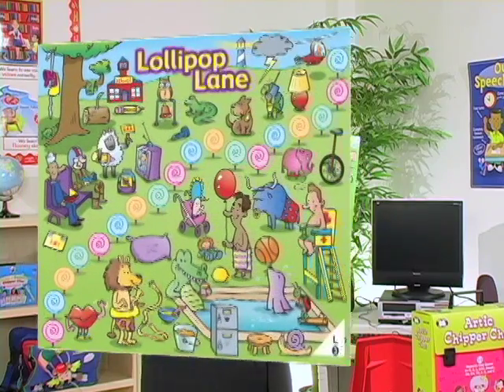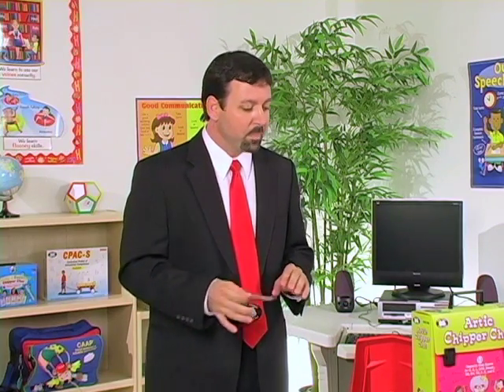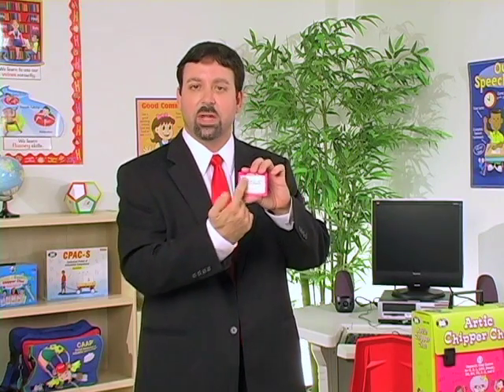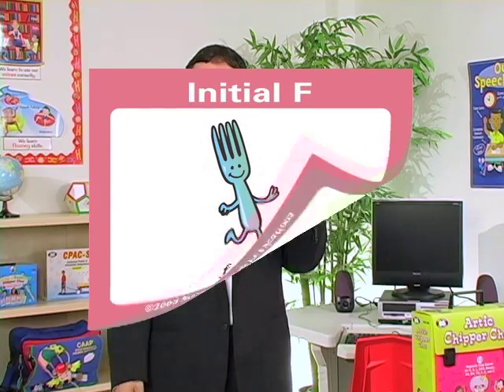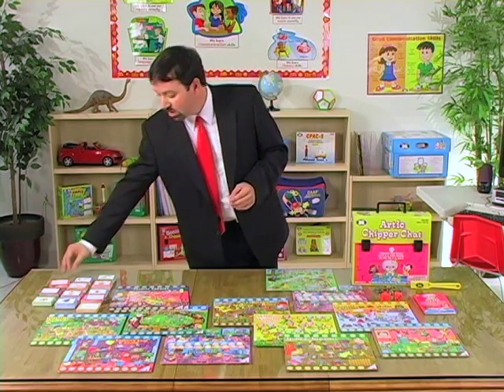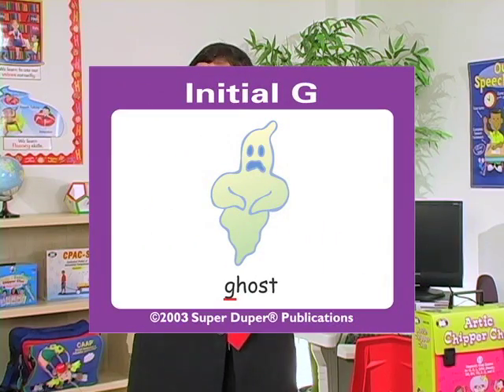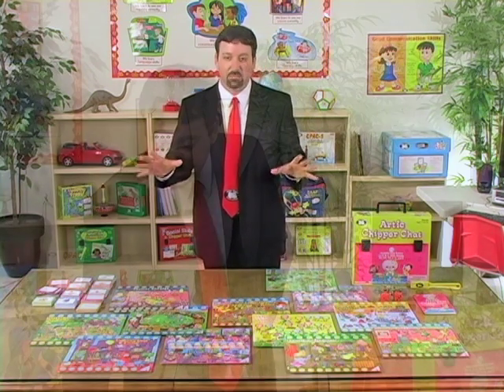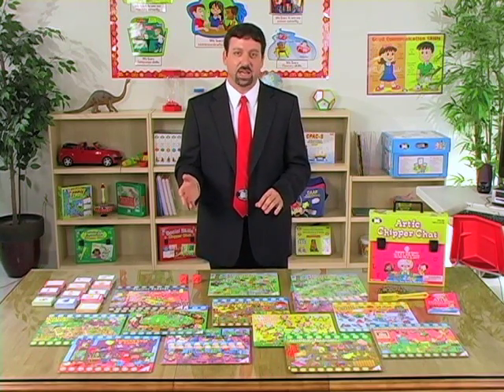Artic Chipper Chat®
Artic Chipper Chat® is a language and articulation game with magnetic chips that targets S, R, L, S/R/L blends, SH, CH, TH, F, K, and G. Kids love collecting the chips with the "magic" wand!